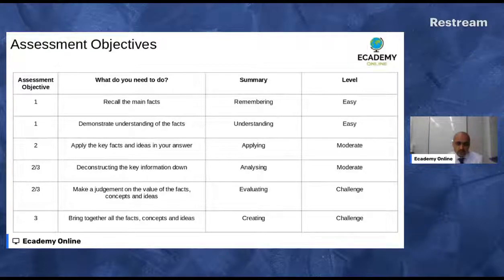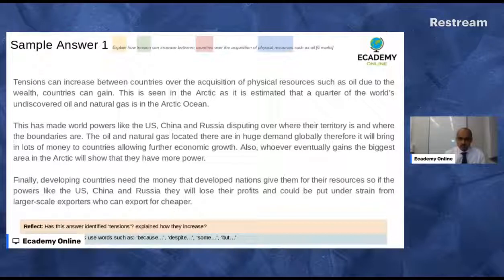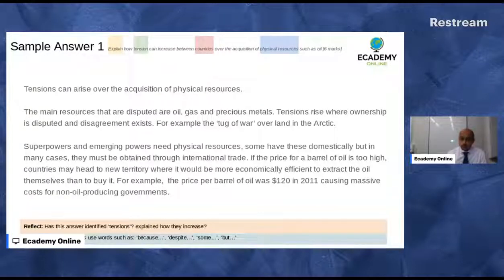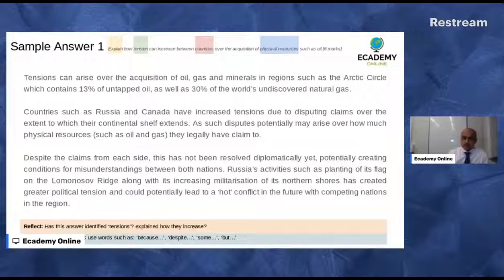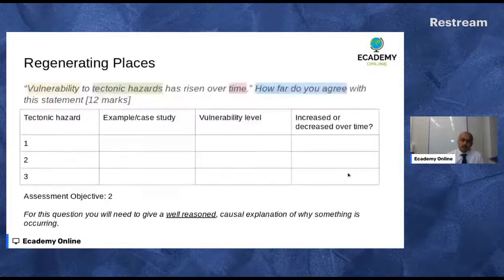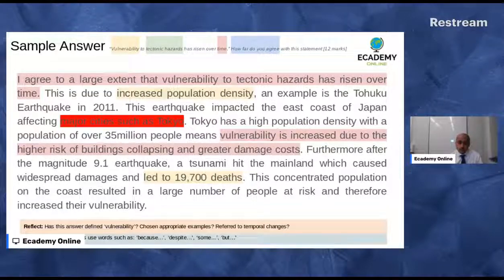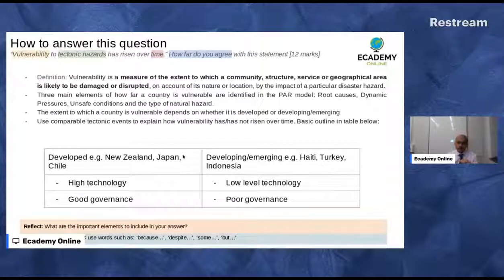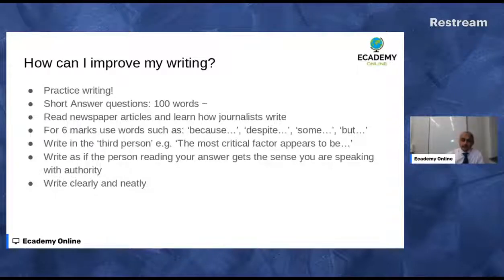A Level Geography Exam Practice Live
Have your answers in the next livestream reviewed by submitting here: shorturl.at/wAQX5

Topics: Superpowers & Tectonic Hazards